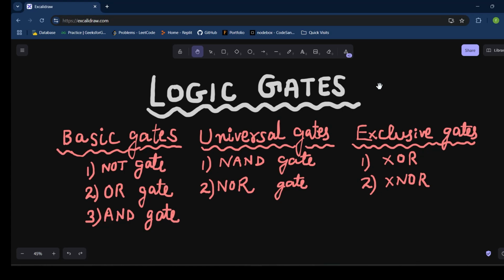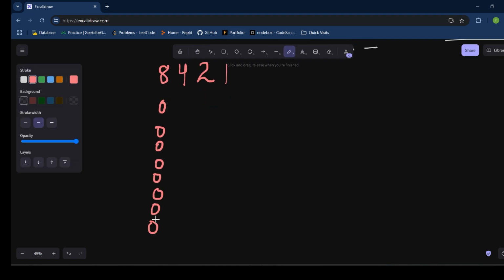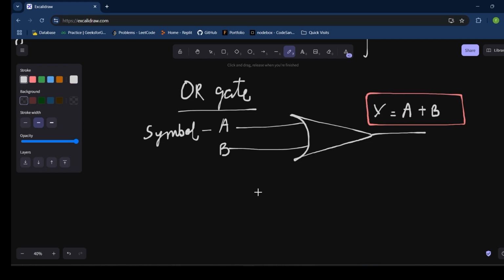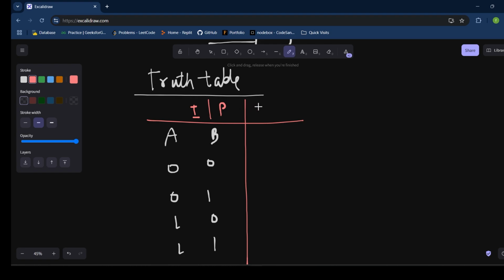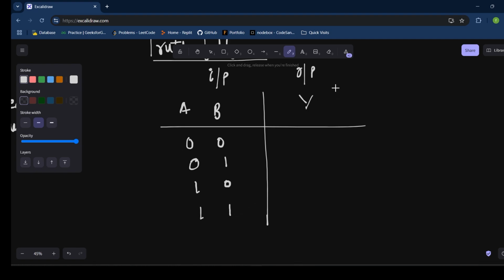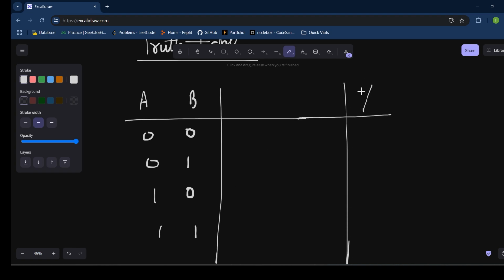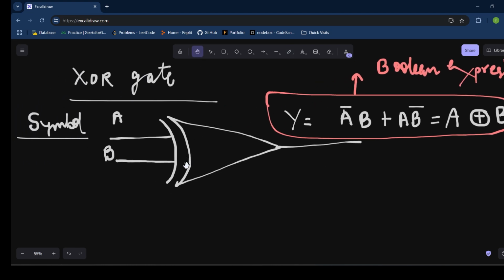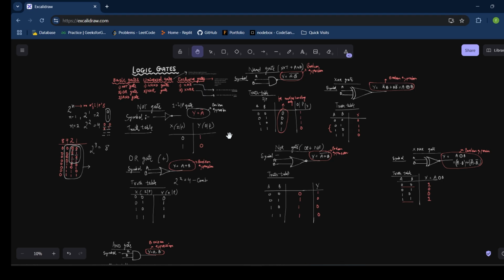Types of Logic Gates | Symbols | Truth Tables | digital electronics | 2024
Logic Gates Explained: A Beginner-Friendly Guide
Dive into the world of Logic Gates with this tutorial. This video covers the basics of AND, OR, NOT, NAND, NOR, XOR, and XNOR gates with clear explanations and truth tables. It is perfect for engineering students, electronics enthusiasts, and anyone preparing for exams or interviews.

📌 Topics Covered:

Types of Logic Gates (AND, OR, NOT, NAND, NOR, XOR, XNOR)
Truth Tables for Each Gate
Easy-to-Follow Examples

Keywords -